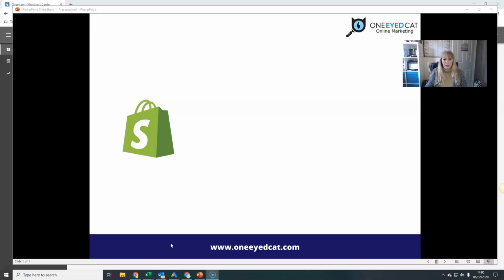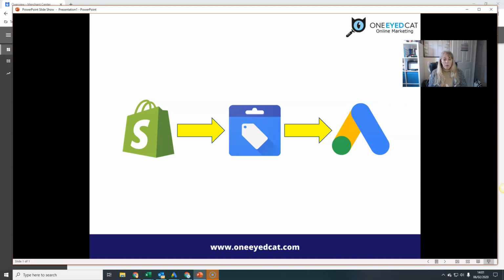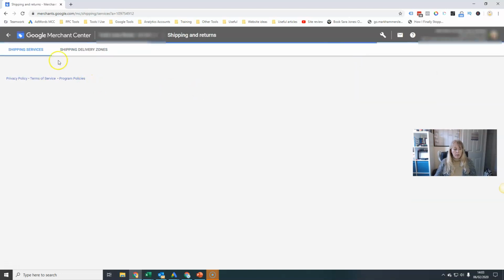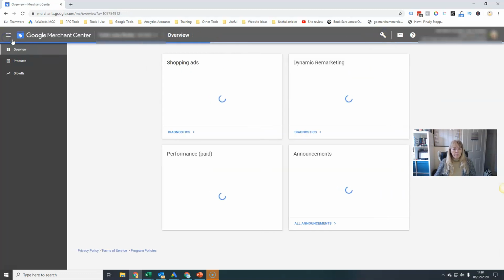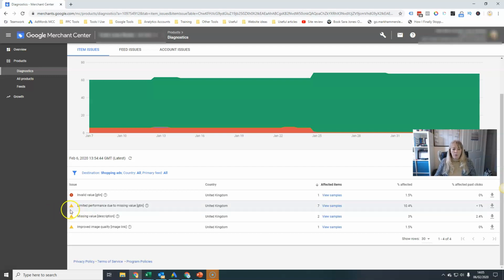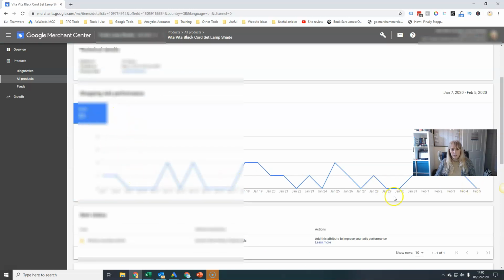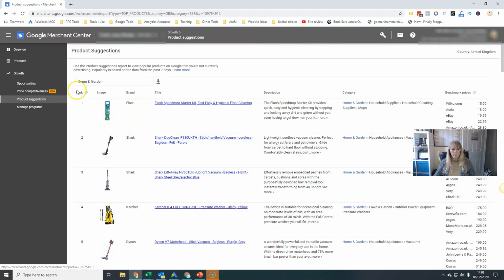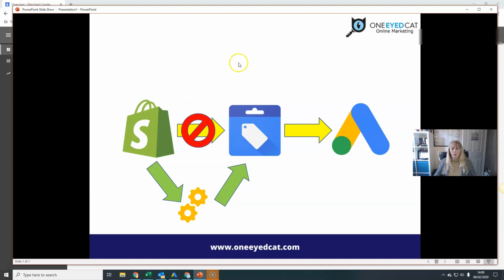Google Merchant Center - What Is It & What Does It Do?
What is Google Merchant Centre?  What does it do when it comes to your Google Shopping Campaigns?  Watch to find out!

⬇️ -- FREE RESOURCES -- ⬇️

⭐ Intro to Google Shopping course now available with a FREE membership